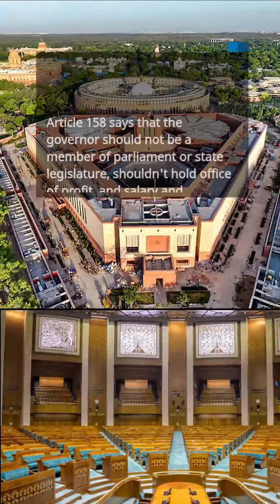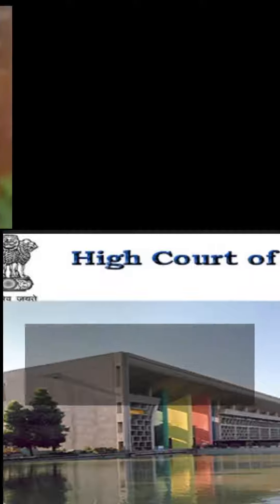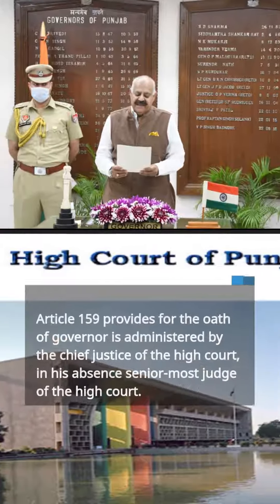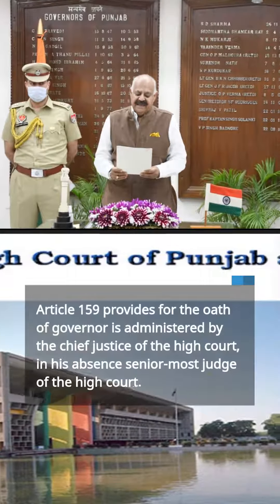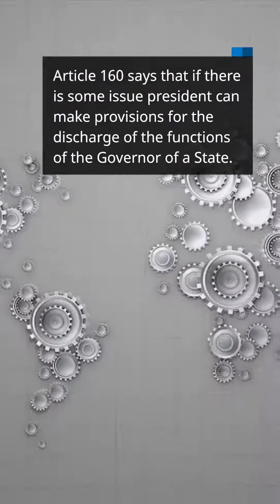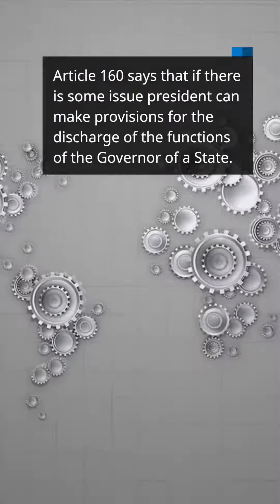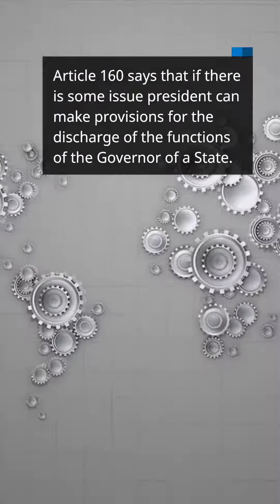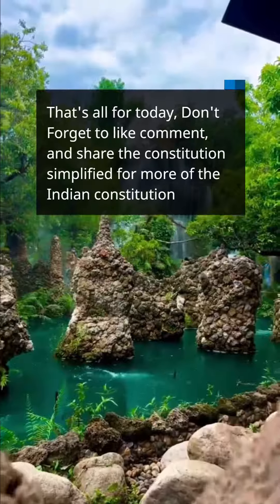Article 153-160 : The Governor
Decoding the Power Play: Articles 153-160 of the Indian Constitution Intrigued by the Governor's role in your state? Demystify their powers and limitations with this deep dive into Articles 153-160 of the Indian Constitution!

In this video, we'll unpack:

The Governor's appointment and qualifications: Who gets to choose the state's top dog, and what makes them eligible?
Executive Power at Play: Understand the Governor's control over the state's machinery, both directly and through subordinates.
Checks and Balances: Discover how Chief Ministers and the Legislature keep the Governor's power in check.
Discretionary Duties: We'll explore unique situations where the Governor wields significant, independent authority.
A Matter of Pardons: Dive into the Governor's power to grant mercy and change the course of someone's sentence.
More than just legalese, this video will reveal:

The Governor's real-world influence on your daily life.
How this position fits into the larger puzzle of Indian democracy.
Intriguing historical anecdotes and landmark cases that shaped these crucial articles.

153-160, Governor, Executive Power, Chief Minister, Legislature, Pardons, Indian Democracy, History, Law